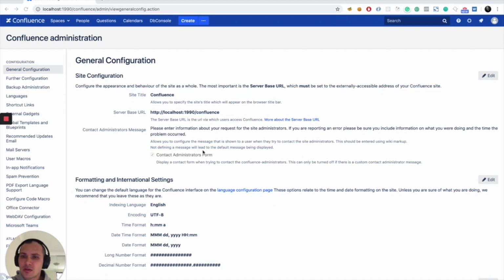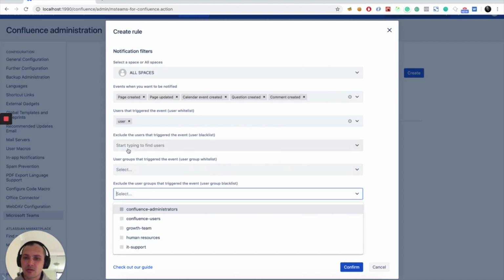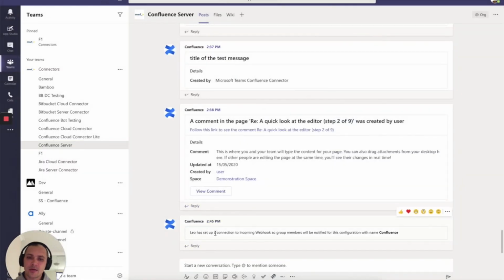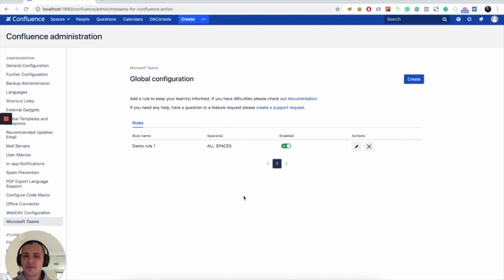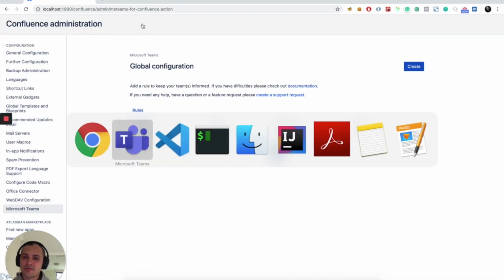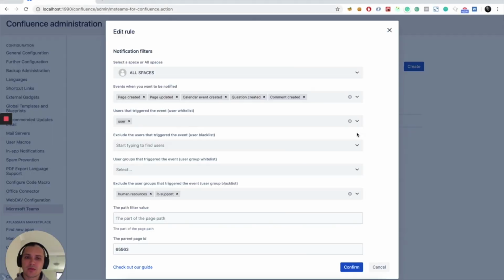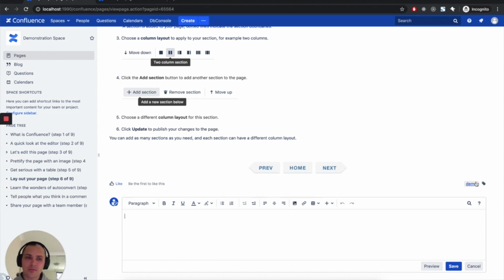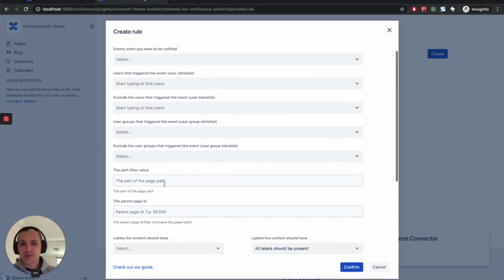Microsoft Teams Confluence Connector for Confluence Data Center | Demo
Microsoft Teams Confluence Server Connector Demo May 2020.

In this demo you will see how you can integrate Microsoft Teams with Atlassian Confluence Server or Data Center.

You can create global and space rules.
There are multiple filters:
- event filters (including Atlassian Teams Calendar and Atlassian Questions and Answers plugins)
- white and black lists of users who caused the event in Confluence
- white and black lists of user groups who caused the event in Confluence
- path filter
- parent page id filter
- Confluence page labels filter